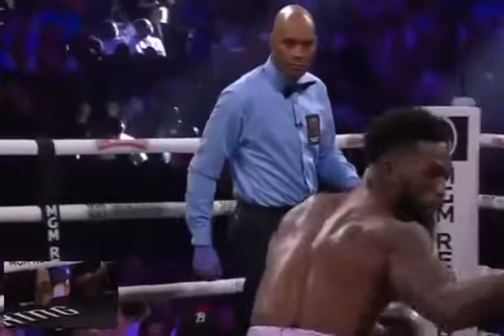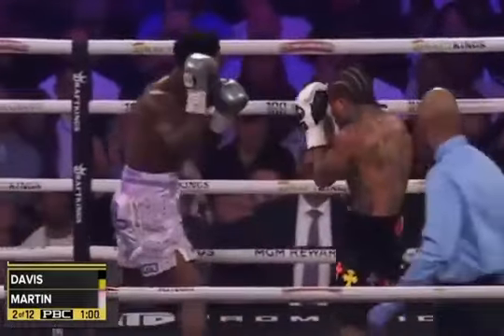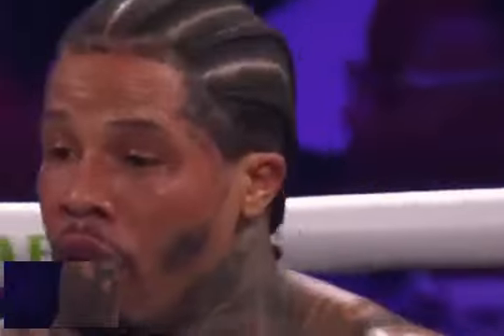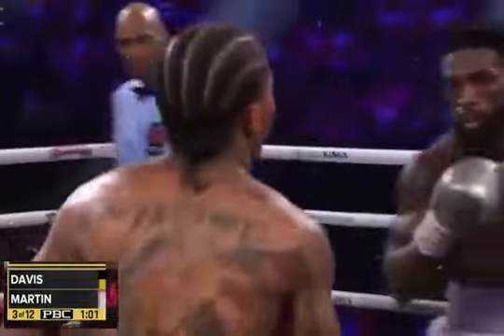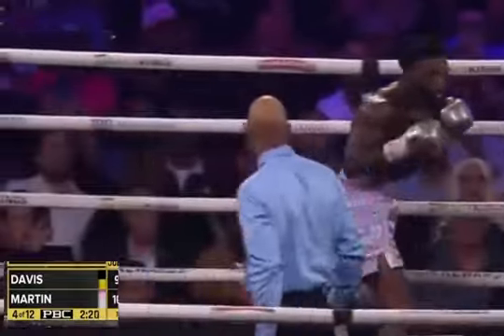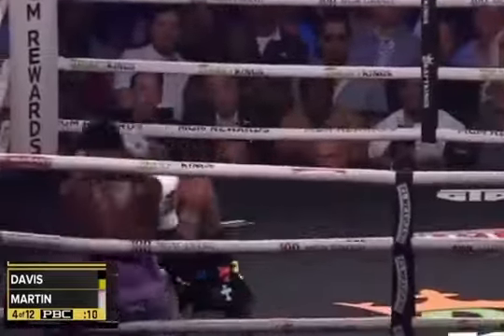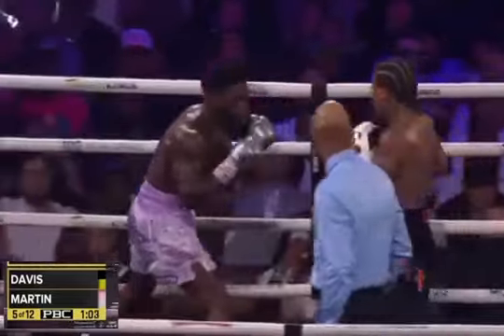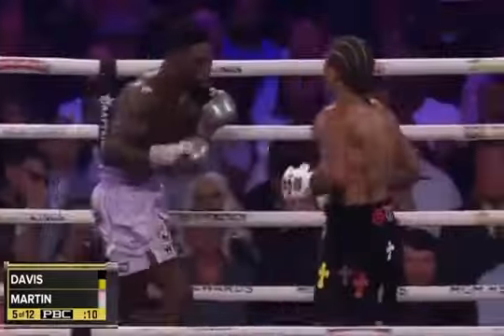Tank Davis vs Frank Martin Full Fight Highlights HD